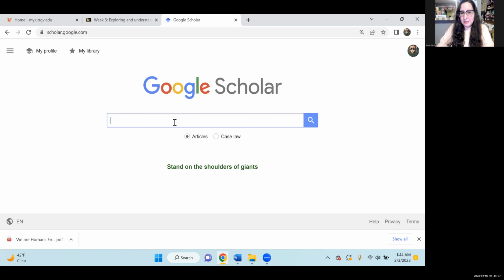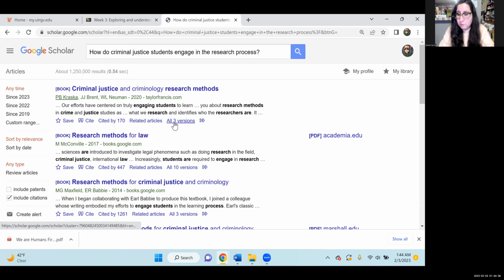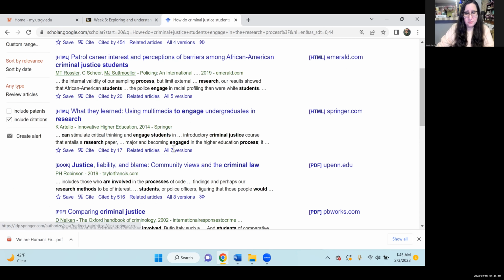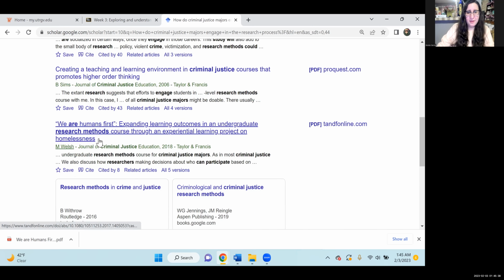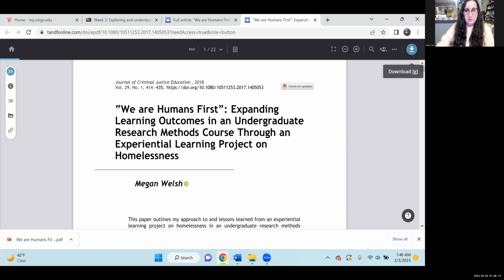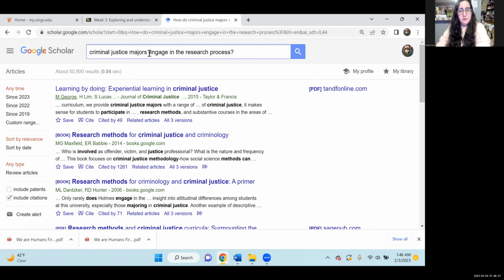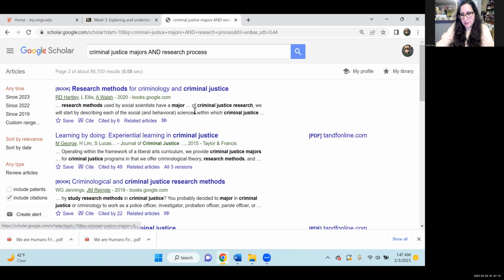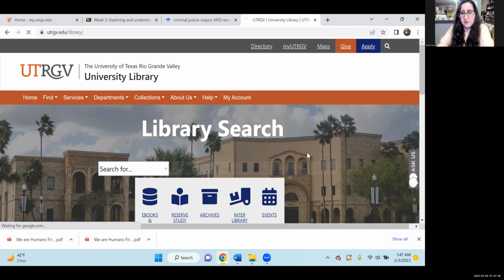How to Search Google Scholar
The video will guide you through how to Search Google Scholar